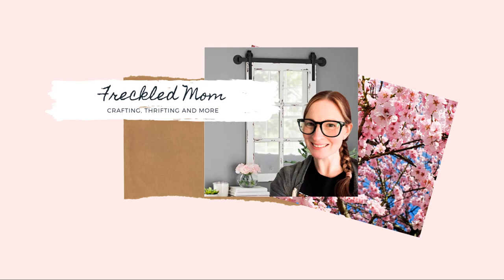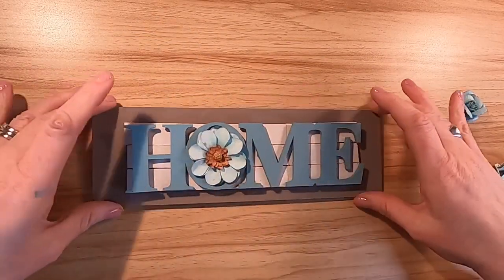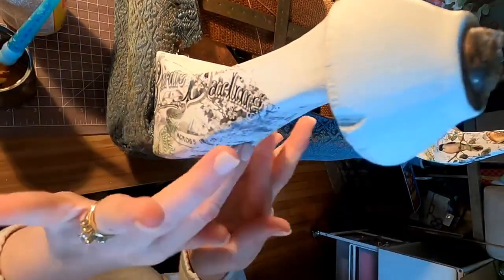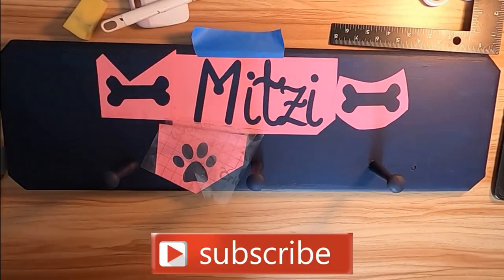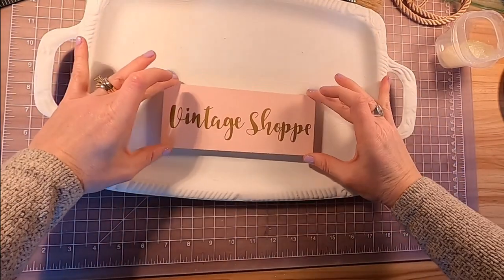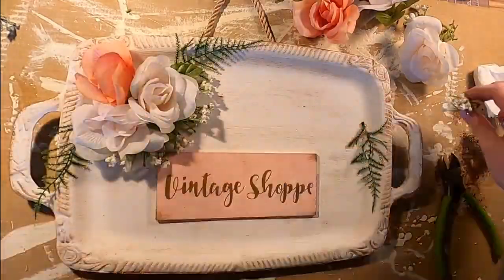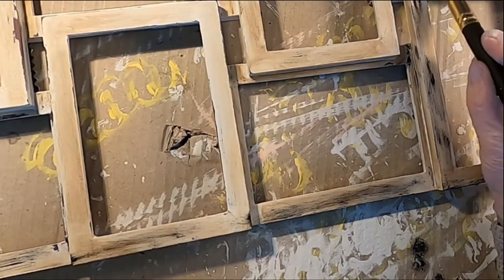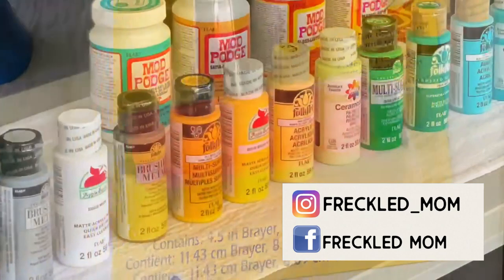Easy Home Decor || Beautiful DIYs Using Plaid Products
My name is Devin, I like to do dollar tree crafts, DIY gifts and decor, thrift flipping and more!

Today, we have a collaboration with us Plaid ambassadors! I am going to share with you my favorite ways to use plaid products!

2. The giveaway will end at 9 AM EST on June 15th 2021
3. The winner will be announced on our community tabs on June 16th 2021

🎨 𝙸𝚝𝚎𝚖𝚜 𝚞𝚜𝚎𝚍:
Agave Chalk Paint: Shop Plaid Waverly ® Inspirations Chalk Acrylic Paint - Agave, 8 oz. - 60685E - 60685E | Plaid Online
Artminds Paint Smoked Pearl
Chalk Paint Oyster
FolkArt Classic Green
FolkArt Daffodil
Antique Wax: Waverly Inspirations 60727E Chalk Paint Wax, Ultra Matte, Antique, 8 fl oz - Walmart.com - Walmart.com
Flkart Seashell pink
Wverly Ink
Mod Podge Glue
Tim Holtz Collage Paper
🎥𝚅𝚒𝚍𝚎𝚘𝚜 𝙼𝚎𝚗𝚝𝚒𝚘𝚗𝚎𝚍:
0:00 Intro
0:15 Hello- Agave Chalk Paint
3:14 About Plaid Collab and Giveaway
4:00 Stool- Mod Podge
6:25 Plaid and their products
6:48 Dog Leash Holder - Plaid’s Color Variety
9:46 About Freckled Mom
10:12 Vintage Shoppe- Metal Distressing
14:24 Picture Frame- Finishing Touche

🌻𝙲𝚑𝚊𝚕𝚕𝚎𝚗𝚐𝚎𝚜 𝚊𝚗𝚍 𝙲𝚘𝚕𝚕𝚊𝚋𝚘𝚛𝚊𝚝𝚒𝚘𝚗𝚜 :
Collab with Kathy’s Creations: June 15
Twine It Up: June 17, open @creations by Favi
Mini Challenge: June 18, open @craftes by Corie
Collab with Kathy Jo DIY: June 23
Crafty Couple’s Challenge: June 25, open @freckledmom and @whatsjamiemakin
Leeny Scavenger Hunt LIVE: June 26
Try It Tuesday: June 29, open @unicorndustdesigns